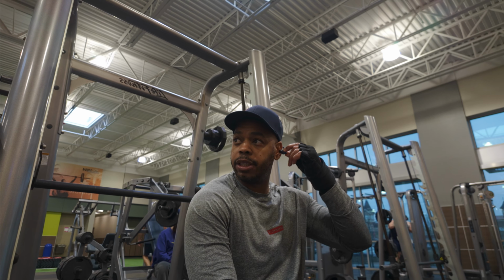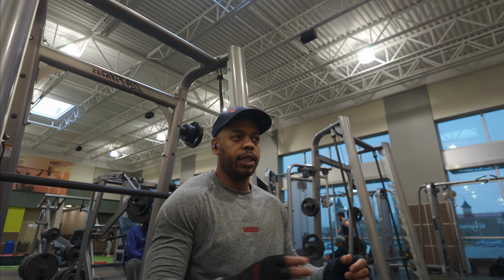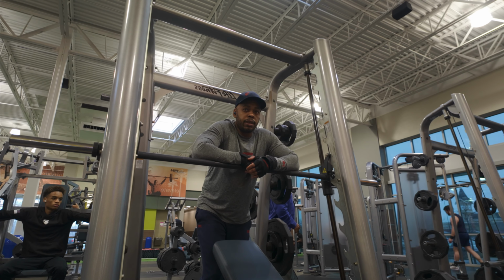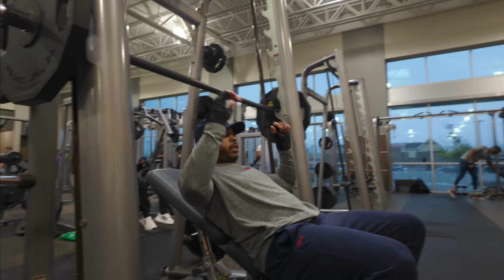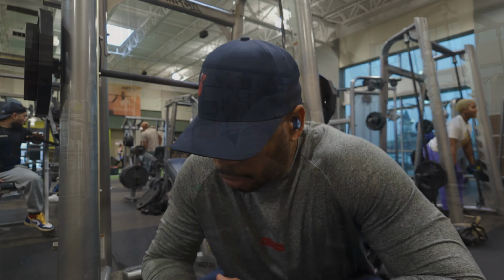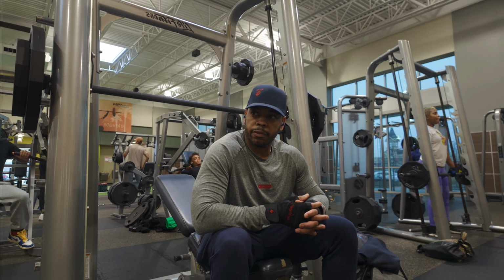Saturday gym session with new camera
Trying put my new DJI Osmo pocket 3 camera. I'm really impressed with it. for all my apparel.